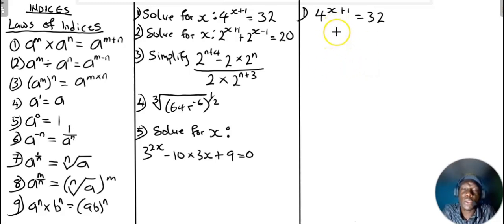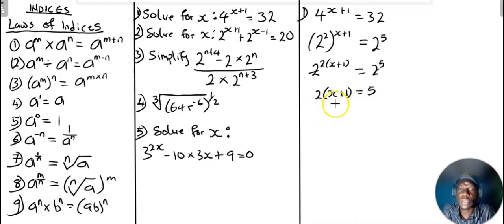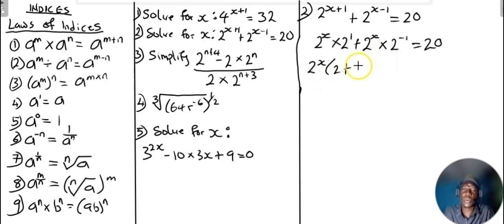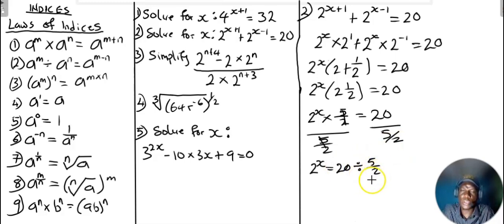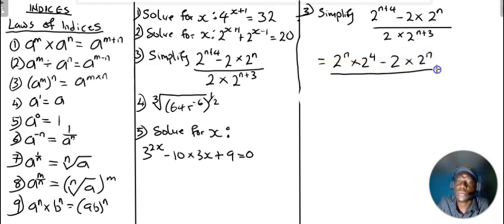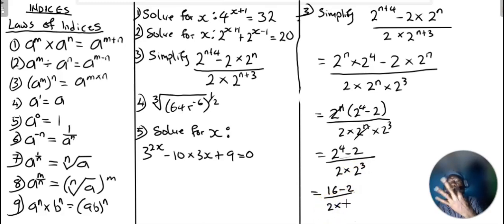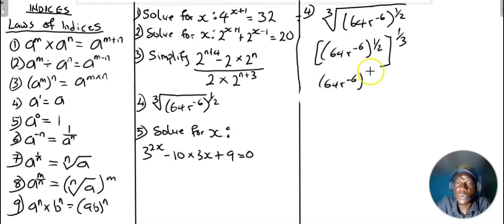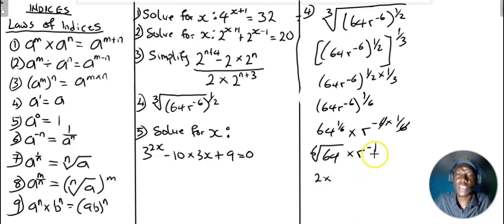Indices : Solving problems using laws of Indices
In this video, we apply the Laws of Indices to solve different mathematical problems step by step. This lesson will help you understand how to use the rules of indices correctly when simplifying expressions and solving exam-style questions.
In this lesson, you will learn how to: ✅ Apply the product law of indices
✅ Use the quotient law of indices
✅ Apply the power of a power law
✅ Simplify expressions involving zero and negative indices
✅ Solve problems involving multiple laws of indices
✅ Work through step-by-step examples
✅ Avoid common mistakes when applying the laws of indices
This lesson is suitable for students preparing for Secondary School Mathematics, WAEC, NECO, IGCSE, A-Level, and other Mathematics examinations.
📌 Don't forget to: 👍 Like the video
Siledge Academy – Building Excellence Through Learning